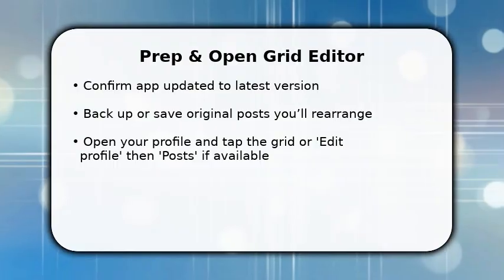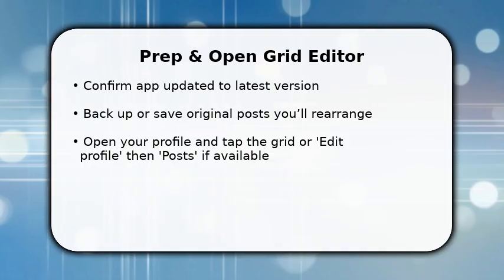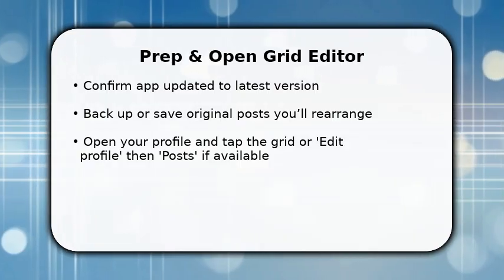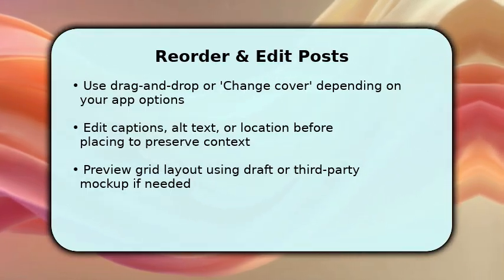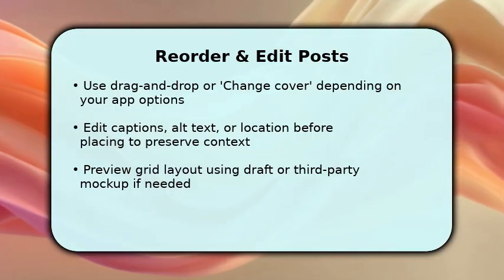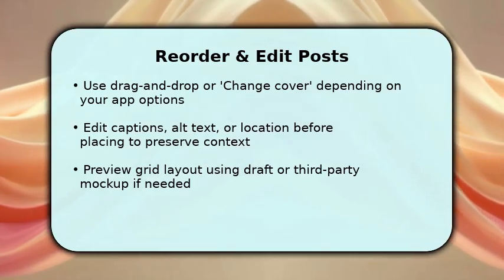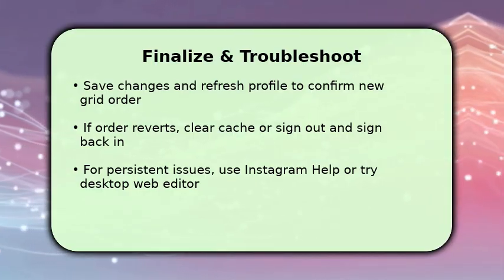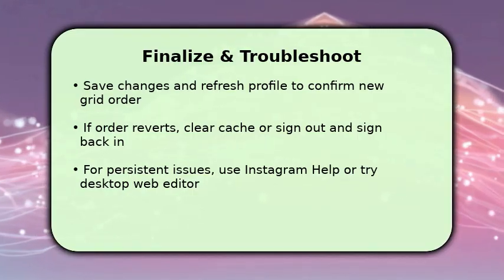How to Change Post Grid on Instagram - Step by Step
How to Change Post Grid on Instagram - Step by Step | 🔒 Surfshark VPN Deal — Stay private and secure. $1.99/mo + 3 Months Free ▸

Learn the step-by extricate process of changing your Instagram post grid with our detailed guide. Discover how to customize and optimize each aspect, from selecting a new layout to refining visuals for maximum engagement.